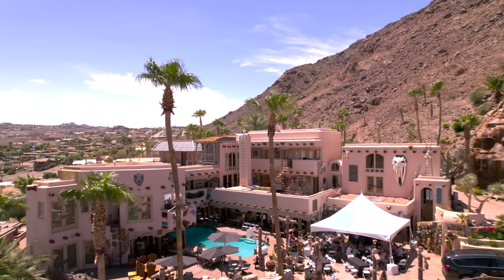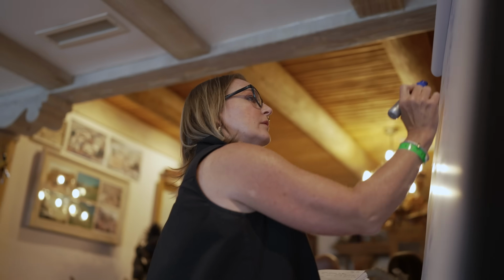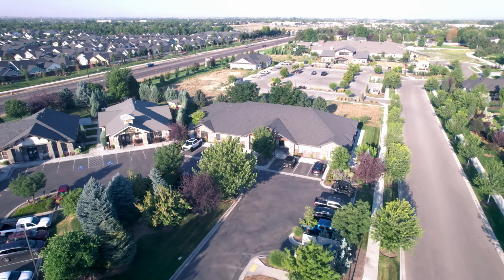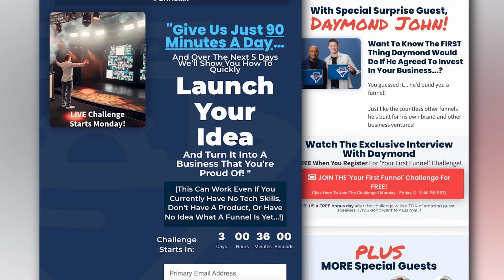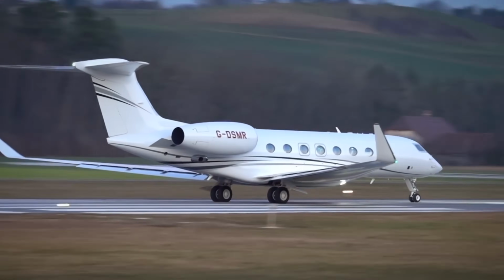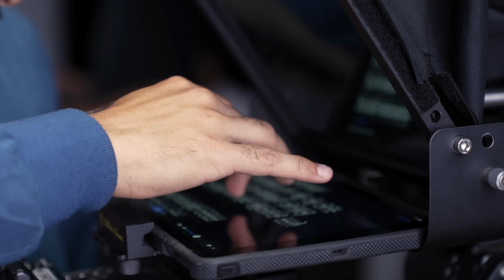Shark Tank’s Daymond John + 2.0 - Marketing Secrets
Want to see the most stressful week of my life that almost made me walk away from it all?! In this exclusive behind-the-scenes video, we take a look at the events leading up to the launch of ClickFunnels 2.0. From building the funnel, to defining the hook, to the chaotic weeks long challenge...we show you how our team worked tirelessly to bring this revolutionary software to the market. Enjoy this exciting look at one of the biggest launches of the year!

ClickFunnels was built with you...the entrepreneur, the business owner, the course creator, the speaker, the expert...in mind. Because we know that you need just 2 things to ramp your business FAST 1) Collect Leads 2) Generate Sales. And that’s exactly what ClickFunnels helps you do best. Pure and simple.

LOVE RUSSELL BRUNSON - CLICKFUNNELS AND WANT TO LEARN MORE MARKETING ONLINE AND SALES FUNNELS? HERE ARE SOME NEXT STEPS...

3. SOME GOOD CONTENT TO BINGE: Learn more about sales funnels, sales funnel strategies, marketing, traffic, and more with the Marketing secrets show: